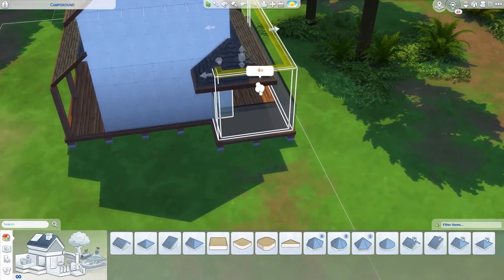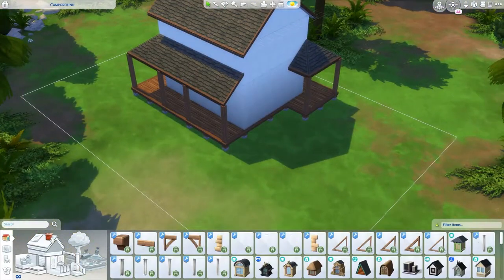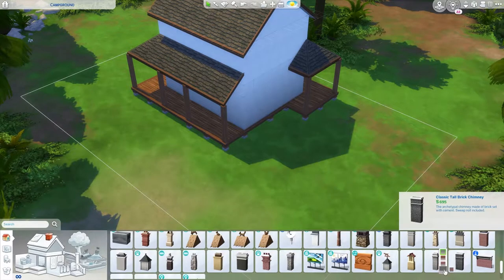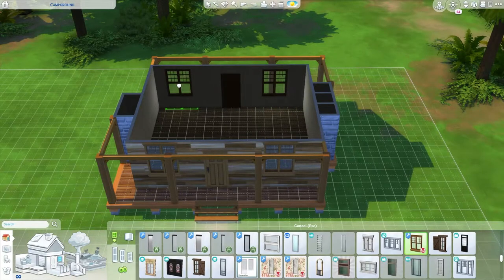Outlander Cabin - Sims 4 - Speed build with ambience sounds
Hi guys! I made the cabin that is in the outlander series. This is the small cabin that Claire and Jamie first move into together on Fraser's Ridge.
Build Info:
1 Bedroom, 1 Bathroom
Lot: 20x30
Cheats Used: bb.moveobjects
bb.showliveeditobjects
bb.showhiddenobjects
My Builds are available for download from the Gallery:
 Gallery Id: PinkFizzieElf